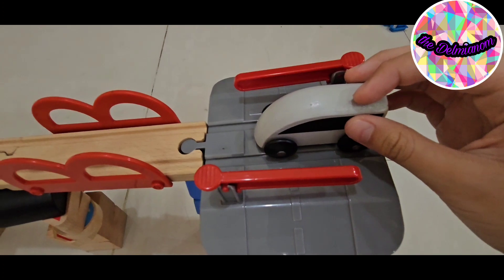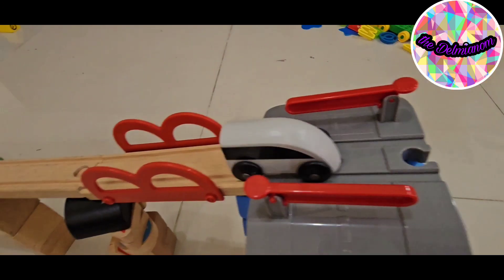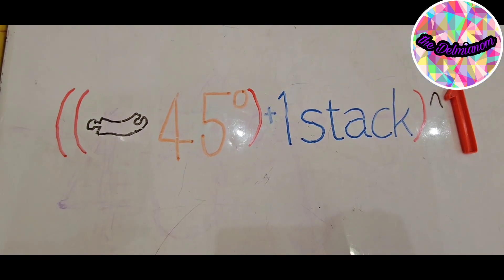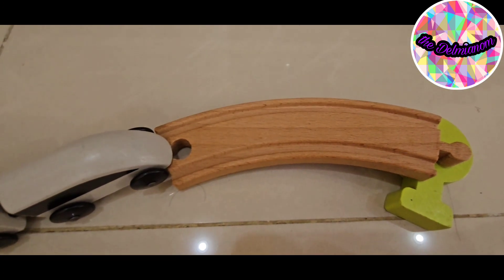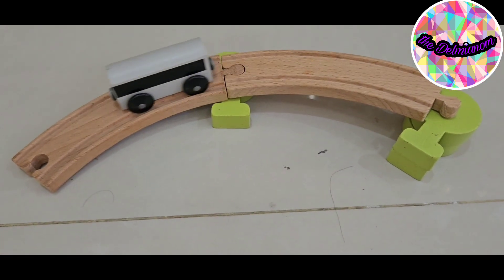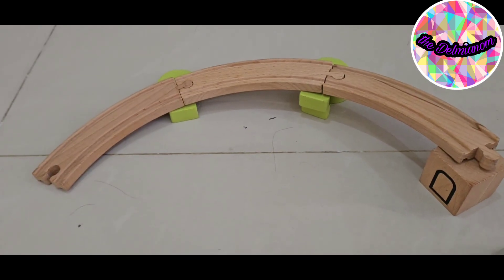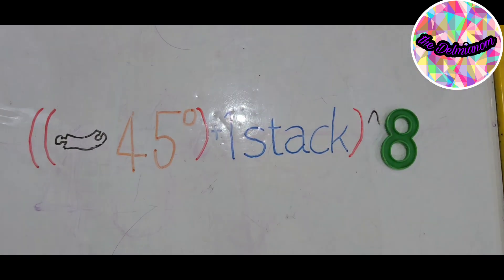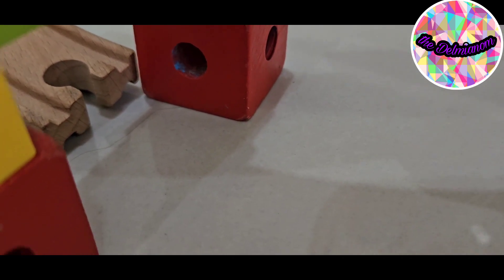To the power of (part 1)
Chapters:
0:00 2^1
0:15 2^2
0:31 2^3
0:41 2^4
1:09 2^5
1:33 2^6
2:02 45°×1stack^1
2:24 45°×1stack^2
2:45 45°×1stack^3
3:13 45°×1stack^4
3:32 45°×1stack^5
3:54 45°×1stack^6
4:20 45°×1stack^7
4:44 Bonus
6:05 45°×1stack^8